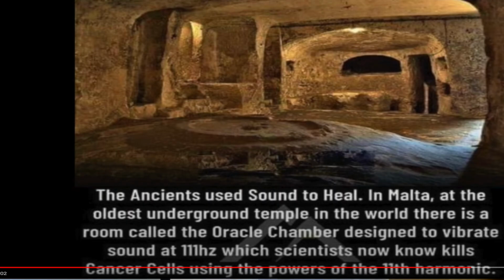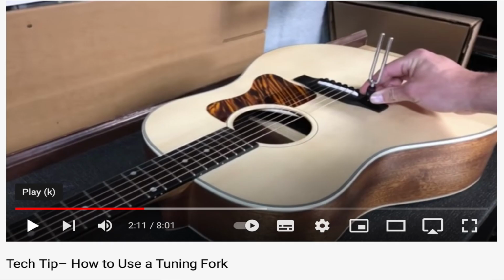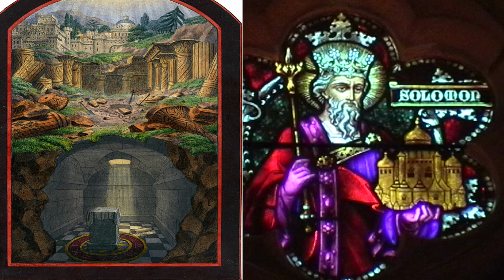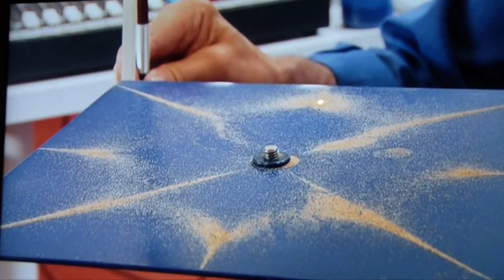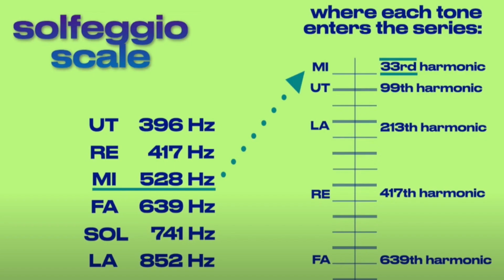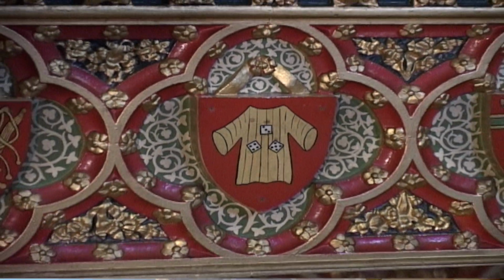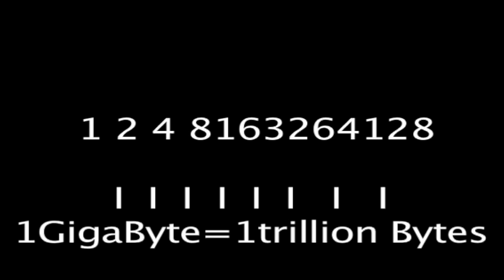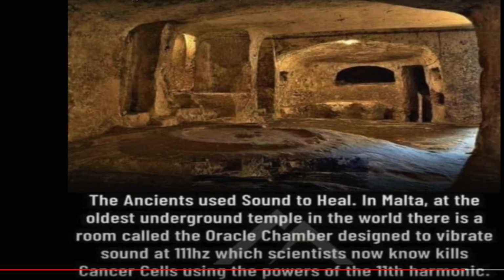Freemasons and there quest to cure Cancer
This video explains the link between the Freemasons using frequency waves hundreds of years ago, to cure the sick of Cancer. And the hospitals of today using Radio waves to cure the different Cancers we have inherited.
The Freemasons used a special frequency of 111hz which they learnt from the Priest's of the Temple. They were known as the Sandhedran and their language was Sanskrit.